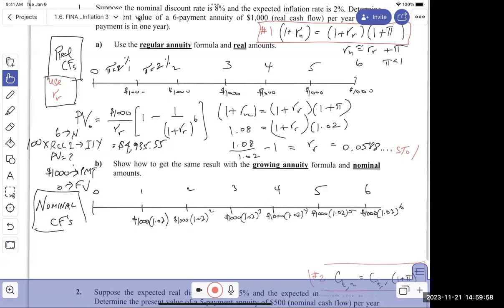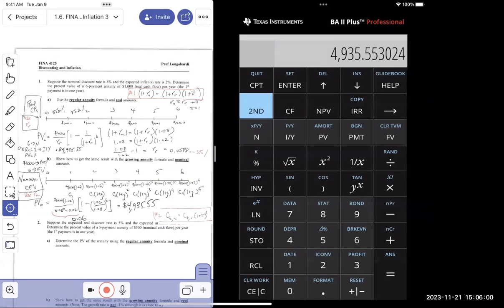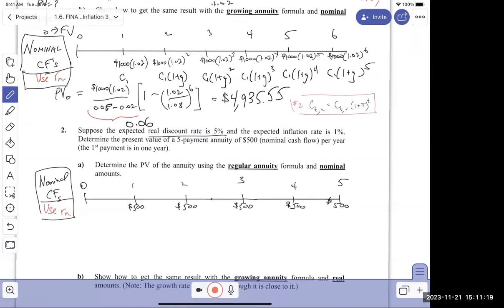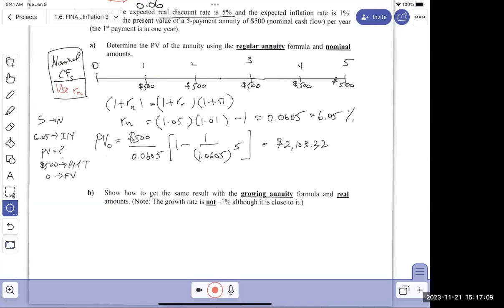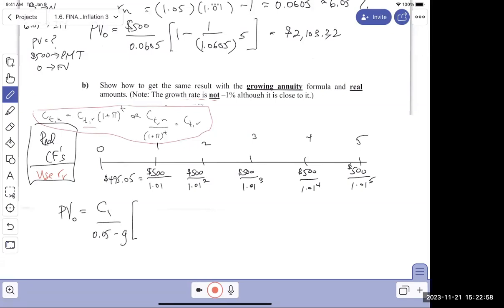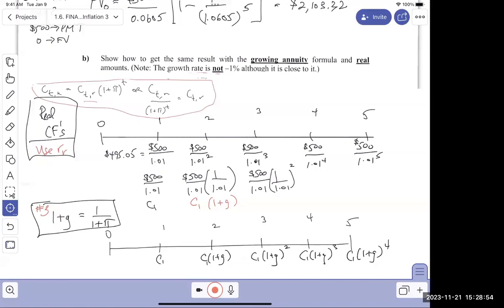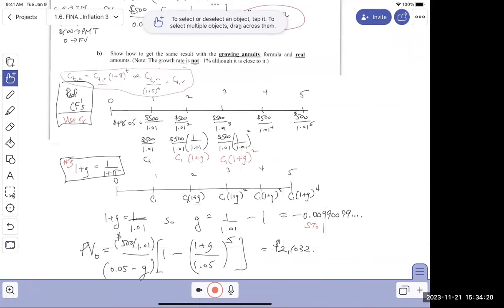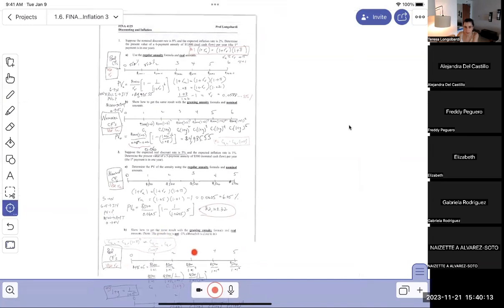FINA 3106-005 UNIT 1 Discounting and Inflation - Video Instruction - Recorded November 21st, 2023